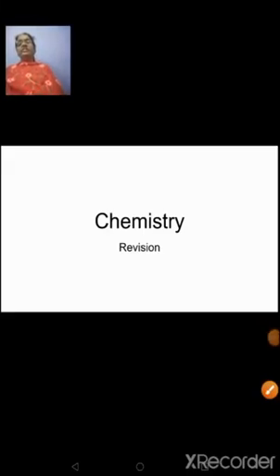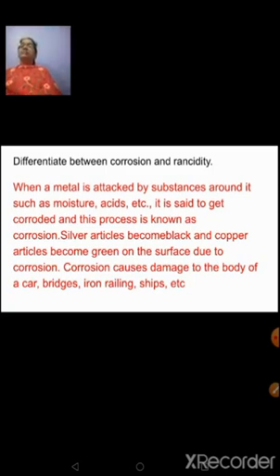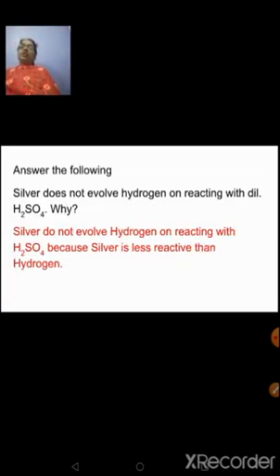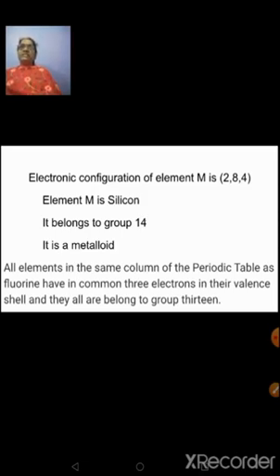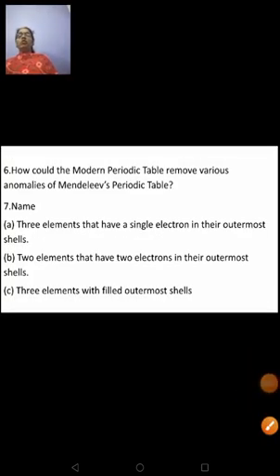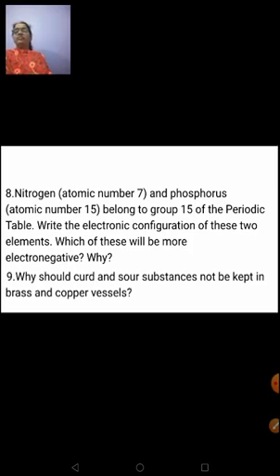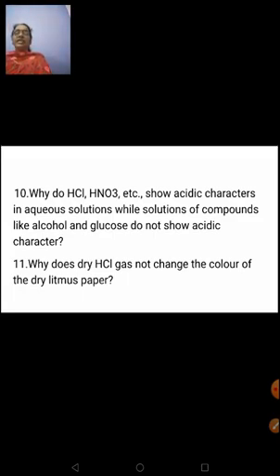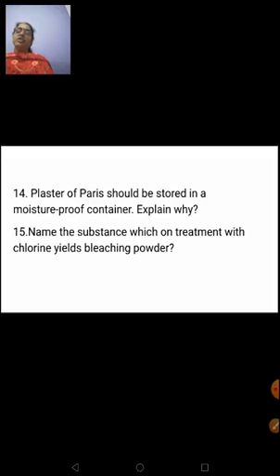class 10 chemistry revision 18 09 2020